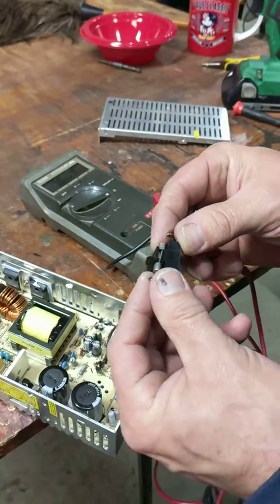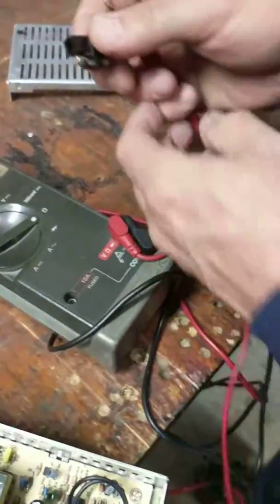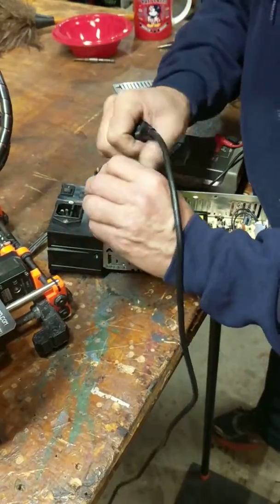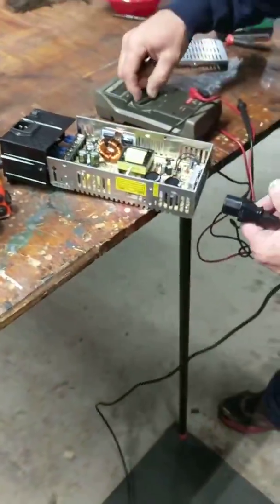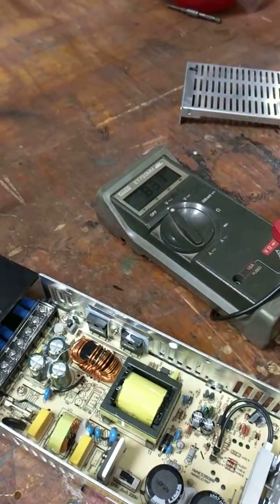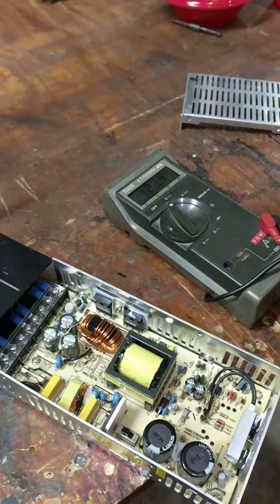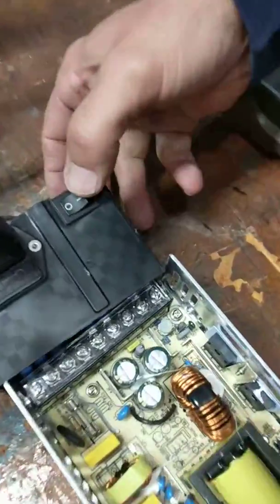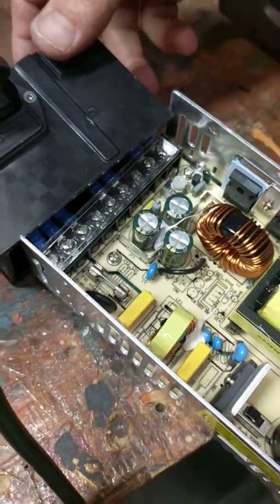Prusa PSU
No power to printer